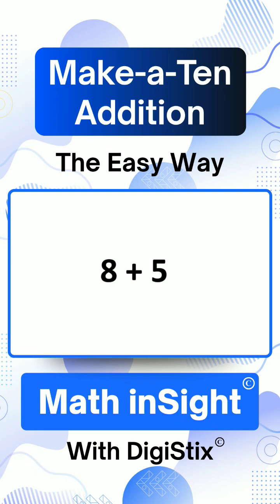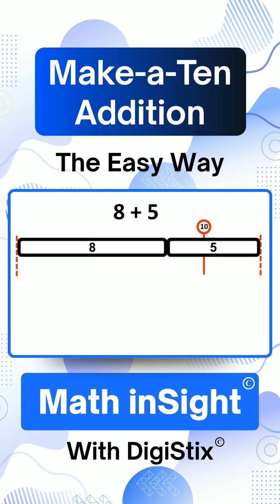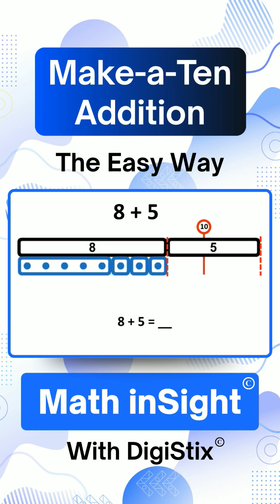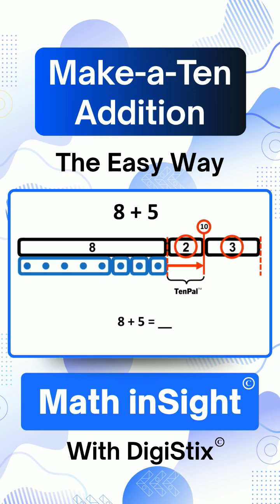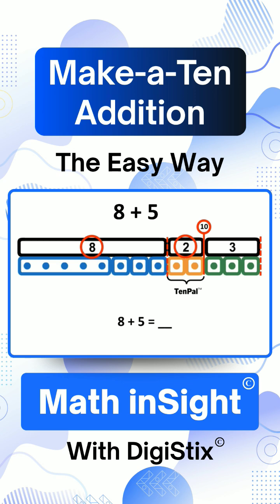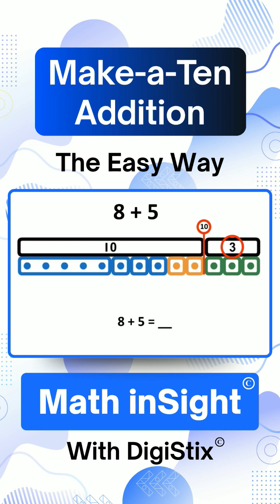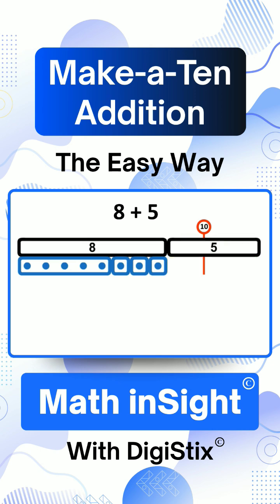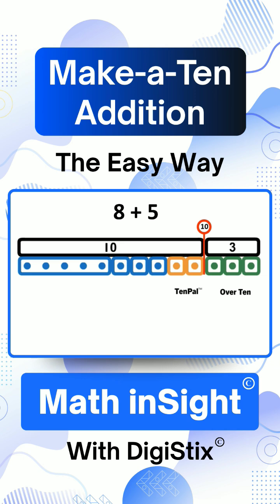The Secret Trick to Adding 8 and 5 Fast!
This video shows how to use a visual approach to the Make-a-Ten Strategy to add 8 and 5. It clearly showa each step with diagrams and number lines, making it much easier to understand than typical methods using just number bonds. The lesson uses math education to demonstrate how to easily add numbers for 1st grade math. This approach makes basic math more accessible and easier to understand, especially for visual learning.